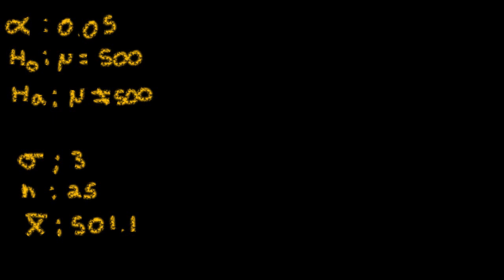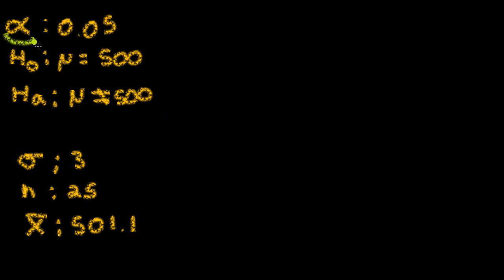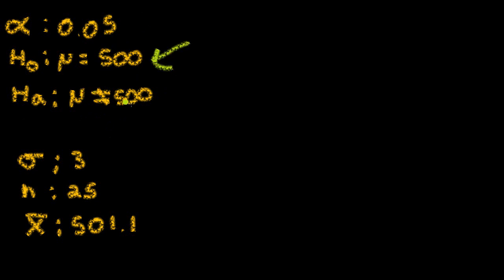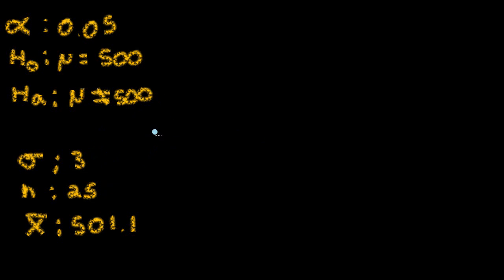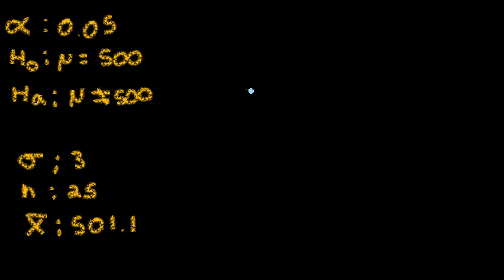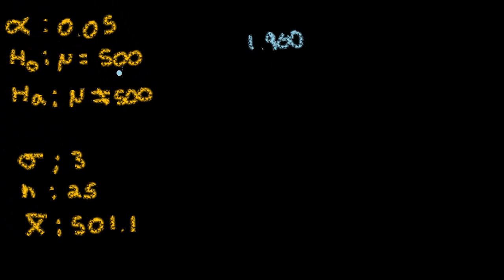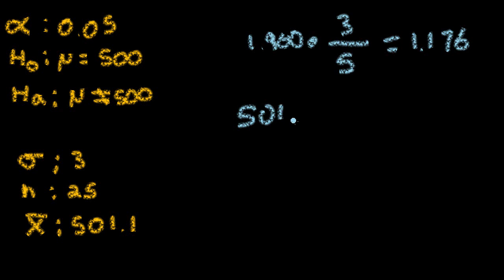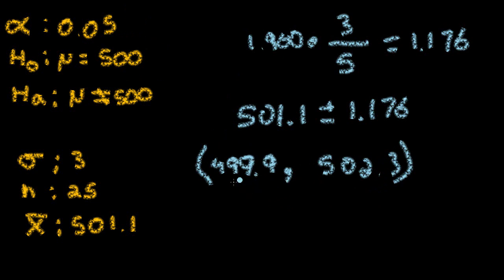Statistics: Tests of Significance Example Problem #4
In this video we make use of confidence intervals to help solve our two-sided tests for hypotheses about population mean.